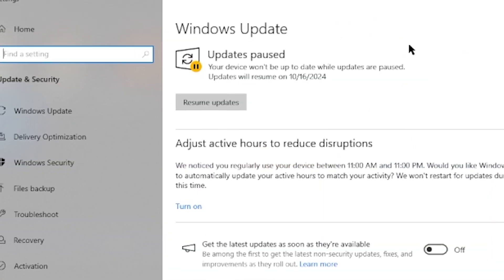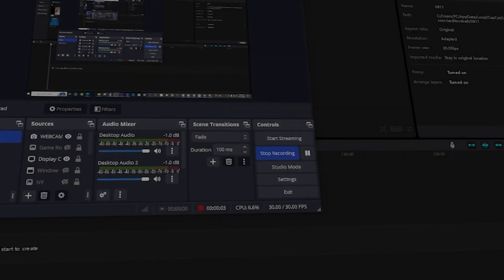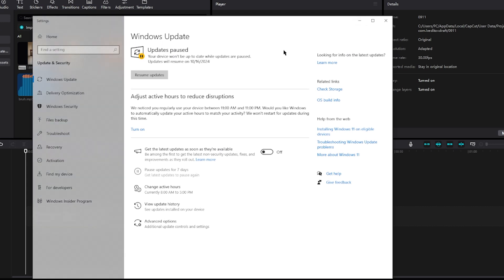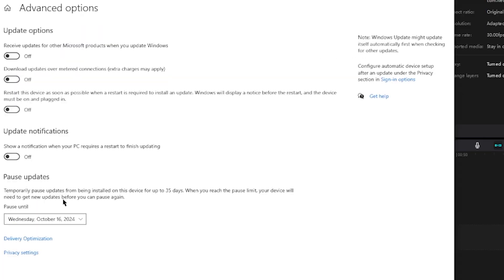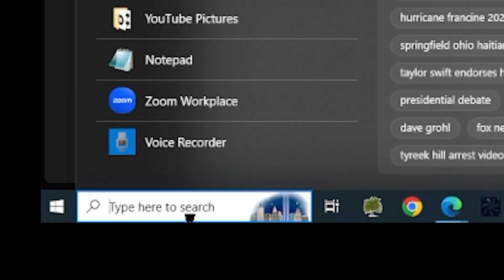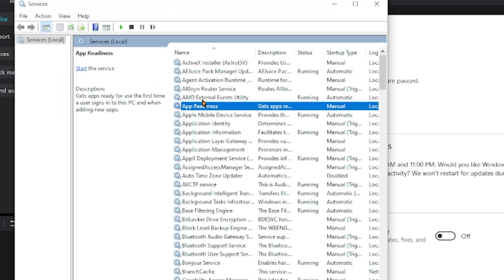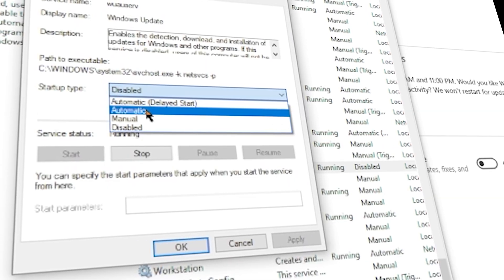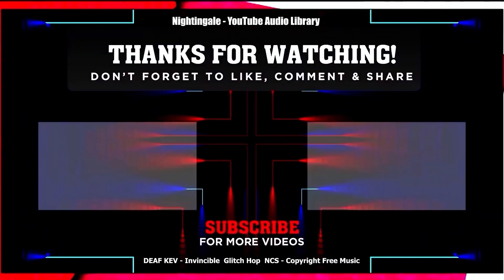Disabling Windows Update PC Tutorial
In todays tutorial I will show you disabling windows update pc or how to disable the window windows update updates on computer laptop pc and other online smart devices completely for free.